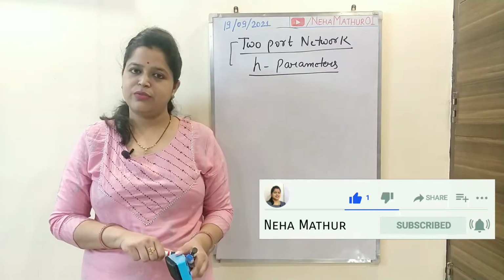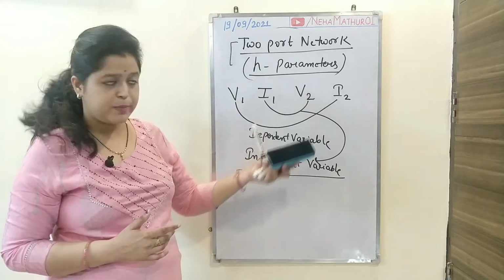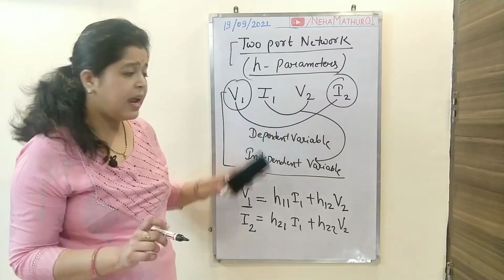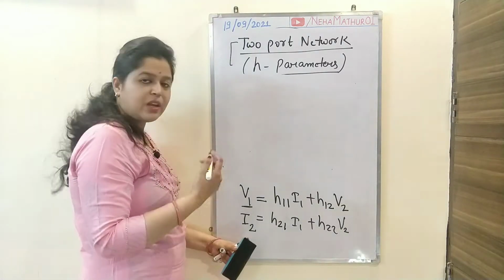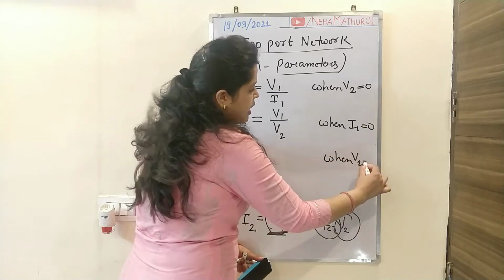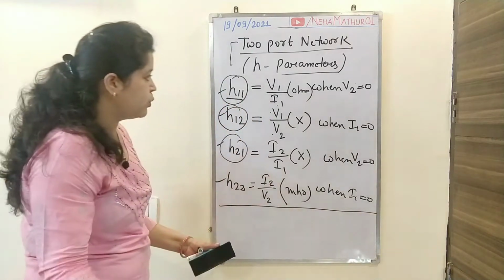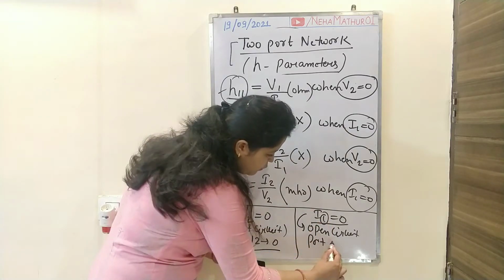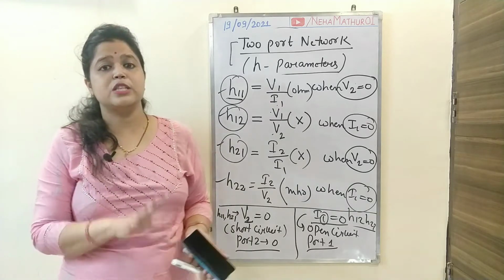NT | 16: H - Parameters (Two Port Network) | Neha Mathur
This is the 16th Video Lecture for the Subject "Network theory".

Two Port Network is used everywhere in electrical and electronics industry where you need to solve a complex circuit.